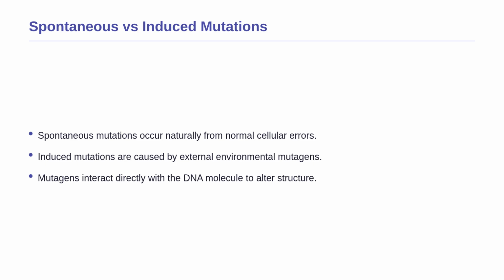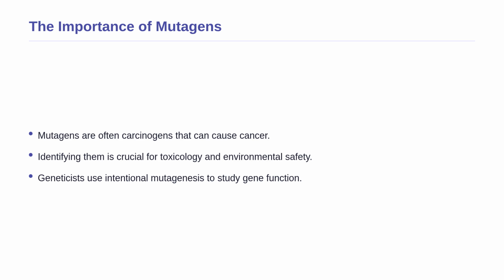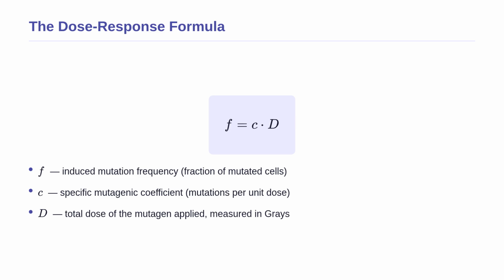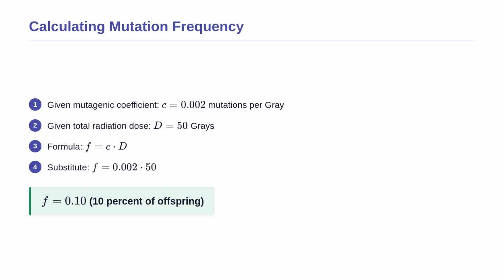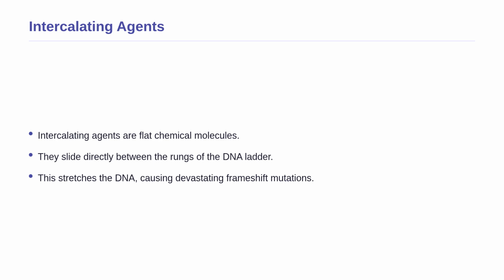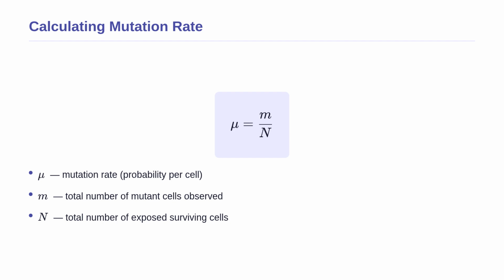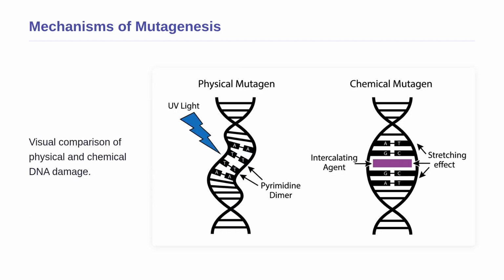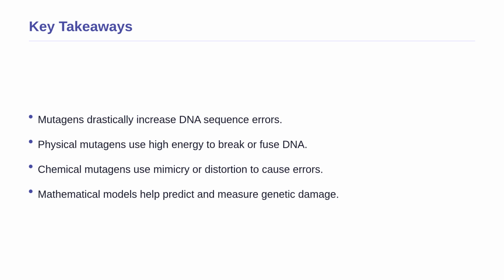Fundamentals of Genetics - Physical and Chemical Mutagens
Video lecture on Physical and Chemical Mutagens for Fundamentals of Genetics.